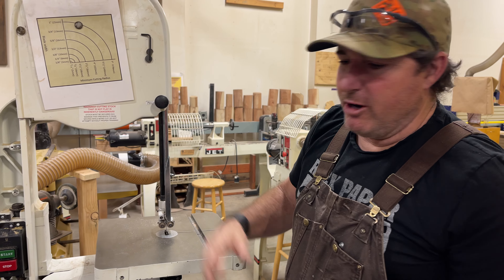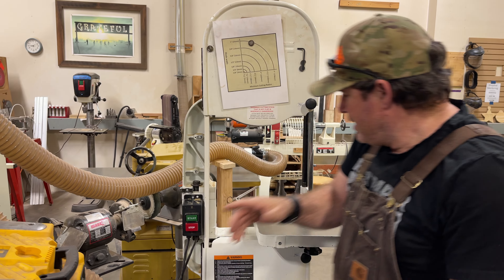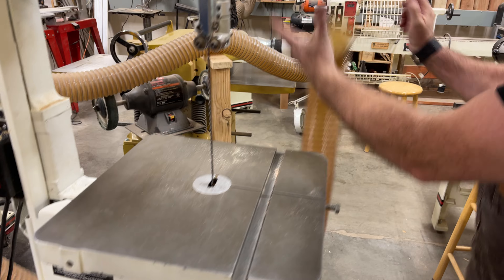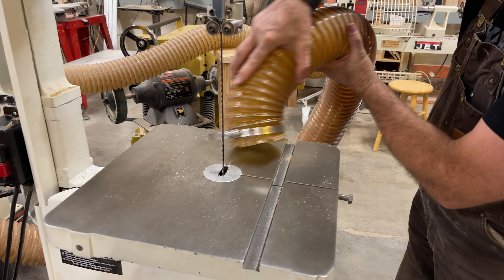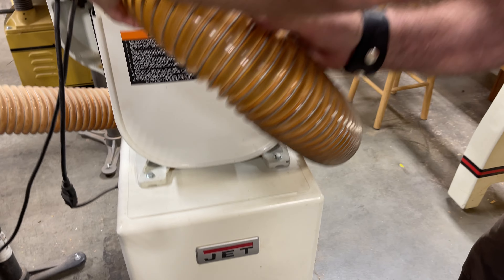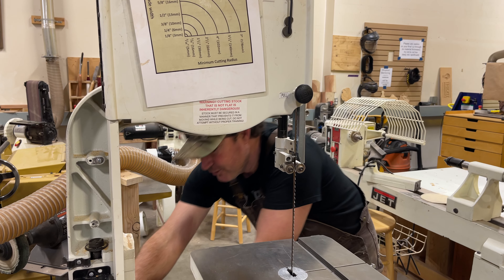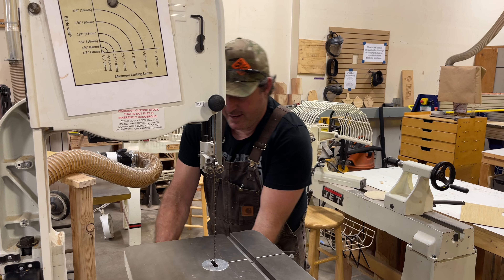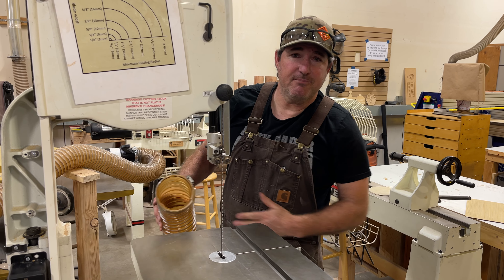Band Saw - Clean up